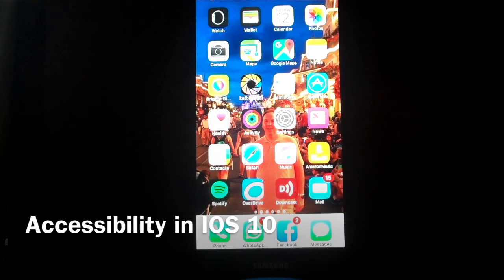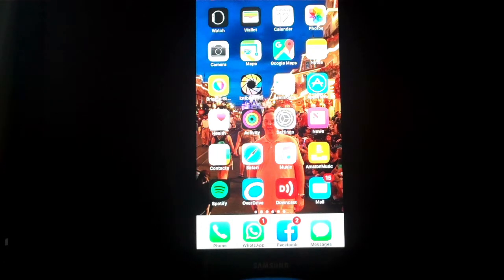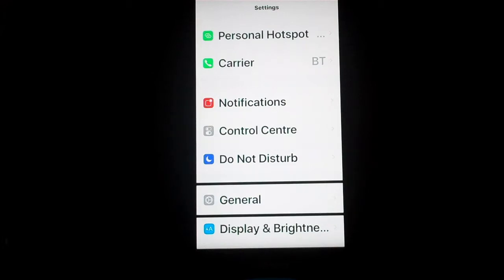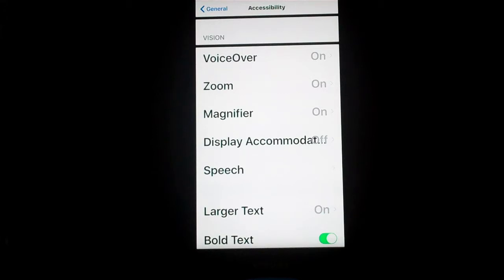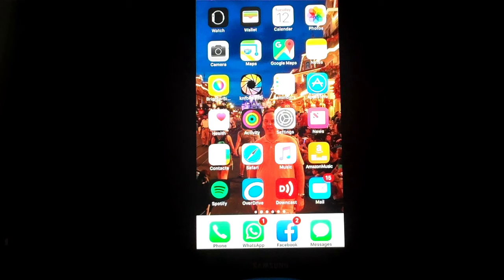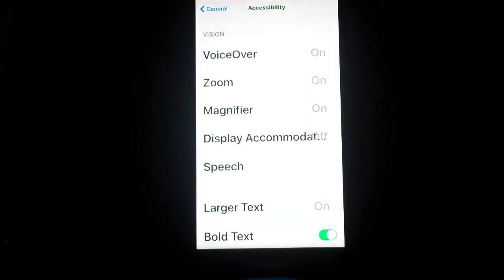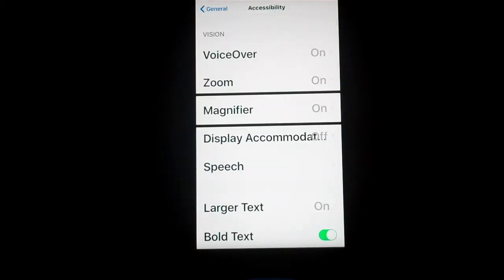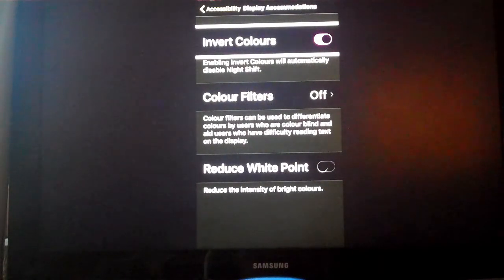Accessibility in IOS 10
There are some great new improvements in accessibility in IOS 10 especially the Magnifier.  I run through some of these and cover the magnifier in detail.  I cover the new display accomodations whereby you can change the tint of the screen to suit your vision. The magnifier has some great features and quick access to it makes it a real bonus.  I do apologise for the quality as I recorded this using airplay to my Apple TV so that I could see the screen on my phone.  This does make some of the images over exposed. however it does give an idea of what the Magnifier can do.